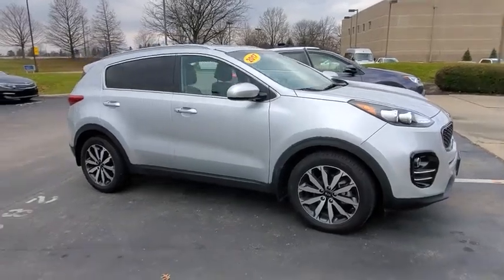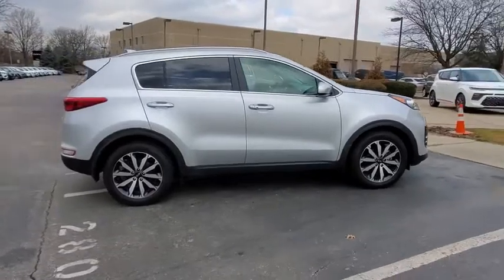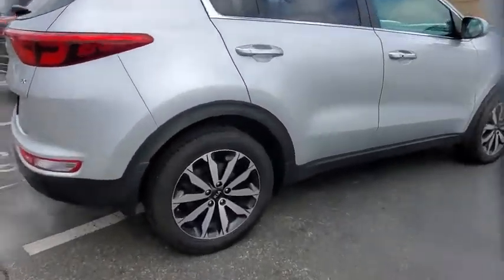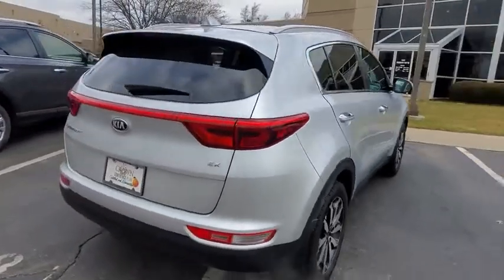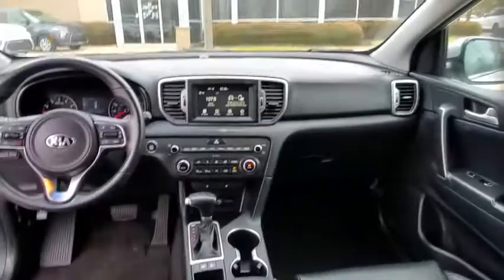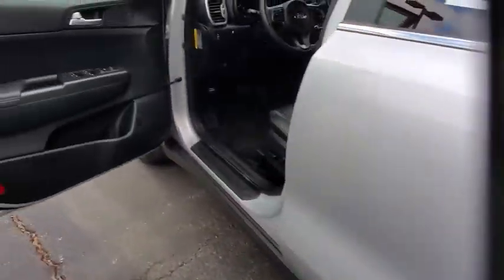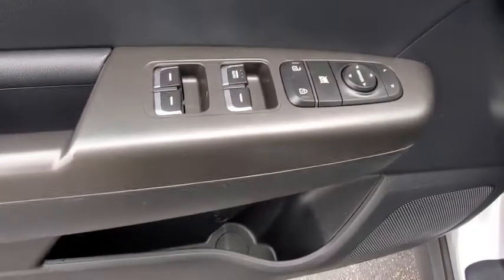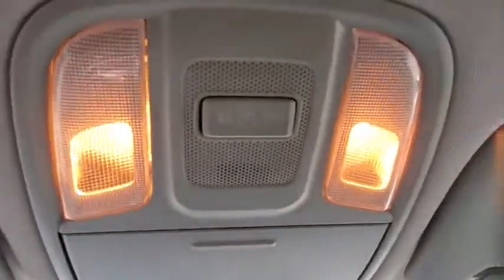2017 Kia Sportage Dublin, Columbus, Delaware, Powell, Westerville, OH H7241133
Used 2017 Kia Sportage available in Dublin, Ohio at Crown Kia of Dublin. Servicing the Columbus, Delaware, Powell, Westerville, OH area.

CARFAX One-Owner. Priced below KBB Fair Purchase Price! Clean CARFAX. Certified. **BLUETOOTH** **BACK UP CAMERA** **LEATHER INTERIOR** **ALLOY WHEELS** **APPLE CAR PLAY/ ANDROID AUTO** Heated front seats Leather Seat Trim. 22/29 City/Highway MPG Sparkling Silver 2017 Kia Sportage EX FWD 6-Speed Automatic 2.4L I4 DGI DOHC 16VKia Certified Pre-Owned Details:* Limited Warranty: 12 Month/12000 Mile (whichever comes first) Platinum Coverage from certified purchase date* 164 Point Inspection* Transferable Warranty* Vehicle History* Warranty Deductible: $50* Roadside Assistance* Includes Rental Car and Trip Interruption Reimbursement* Powertrain Limited Warranty: 120 Month/100000 Mile (whichever comes first) from original in-service dateKIA CERTIFIED! We are the NUMBER ONE Kia Certified Dealer in Central Ohio!Awards:* 2017 KBB.com 12 Best Family Cars * 2017 KBB.com 10 Most Awarded Cars * 2017 KBB.com Best Buy Awards * 2017 KBB.com 10 Best All-Wheel-Drive Vehicles Under $25000 * 2017 KBB.com 10 Best SUVs Under $25000 * 2017 KBB.com 10 Most Awarded BrandsVisit our virtual showroom 24/7 at crownkiadublin.com or call (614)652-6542.